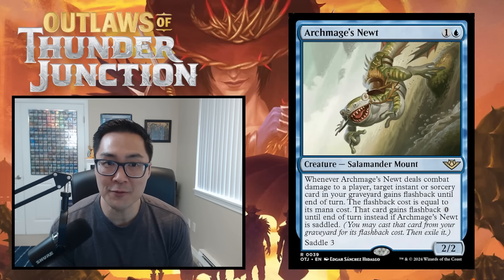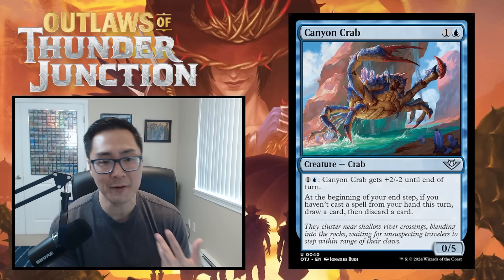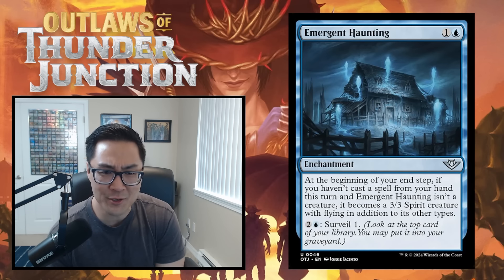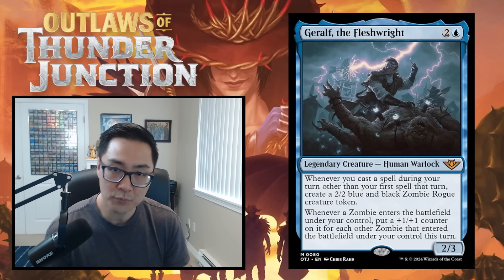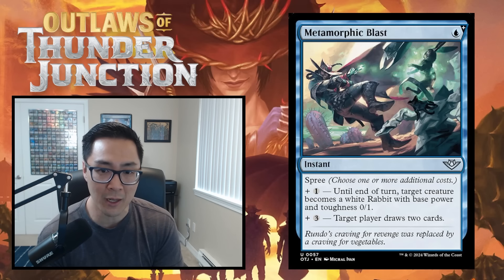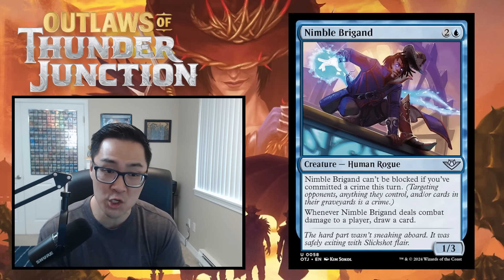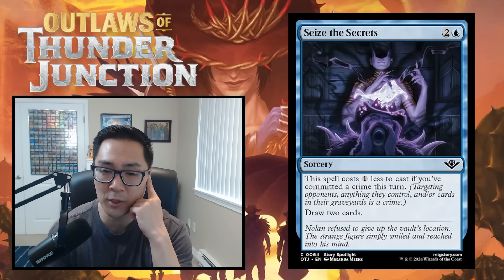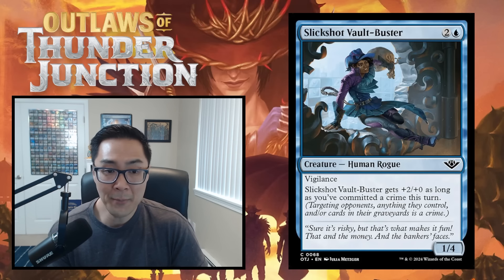Outlaws Of Thunder Junction Limited Set Review: Blue | Magic: The Gathering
The limited set review for the blue cards in Outlaws of Thunder Junction is here! I do a deep dive on the power level of all the blue cards for limited and also discuss some potential synergies that may exist from the cards that we've seen.